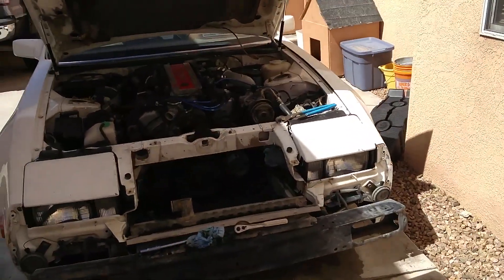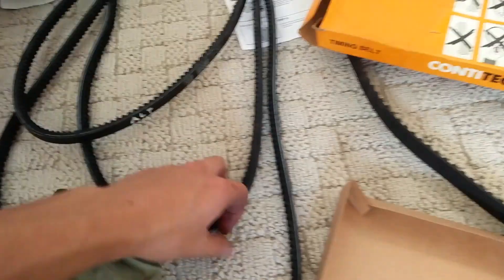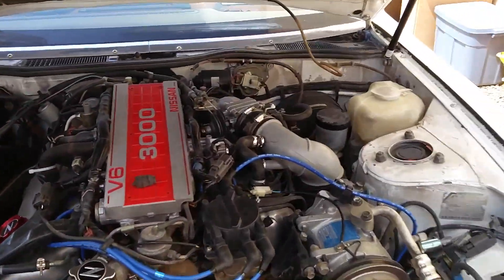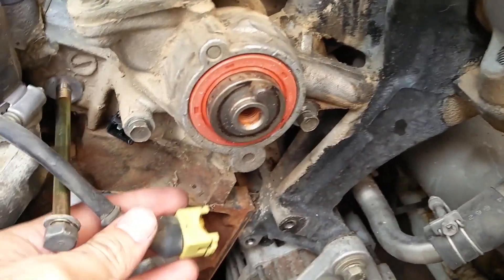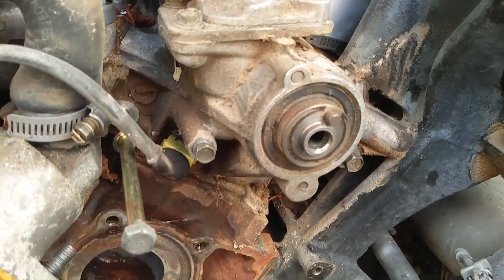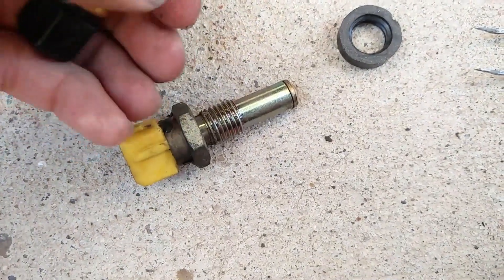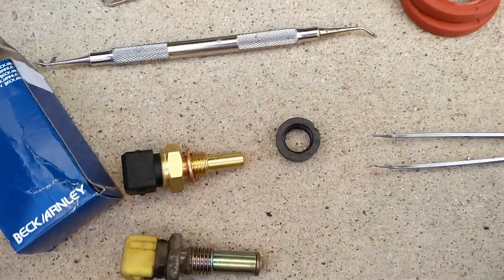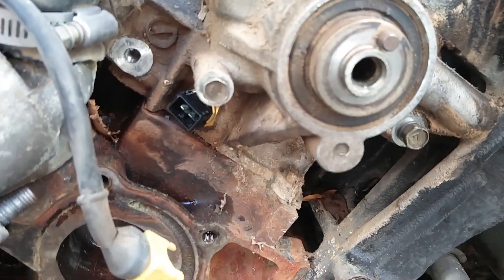300zx Update: Water pump, CHTS, Cam Seals, and more! (Z31)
This is an update video on what I've been doing on my 1986 300zx.
The CHTS is a very important sensor on the z31 and should be replaced with an OEM Nissan sensor and harness. I eventually did replace those on mine.